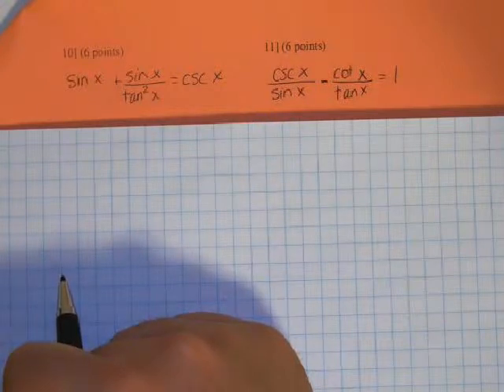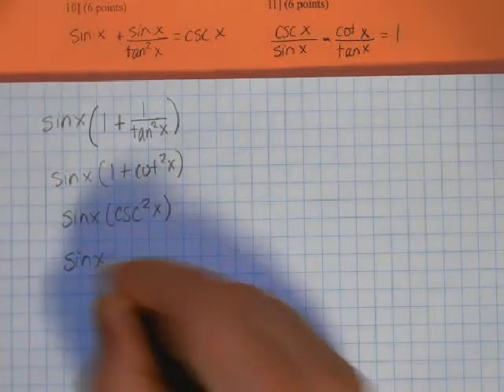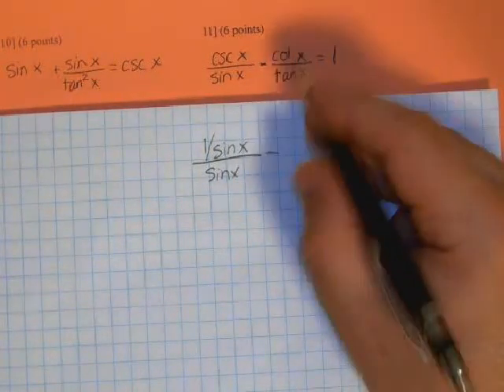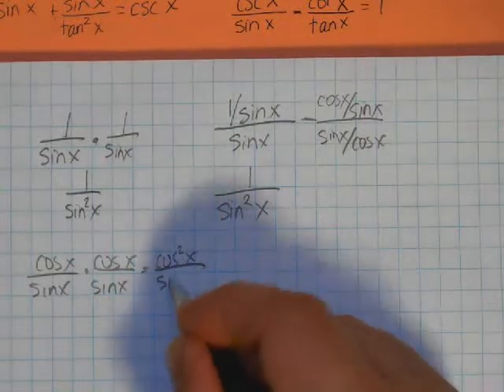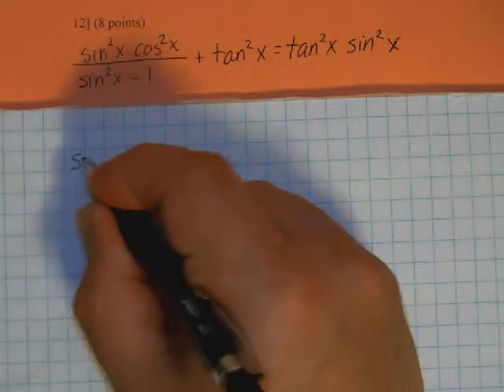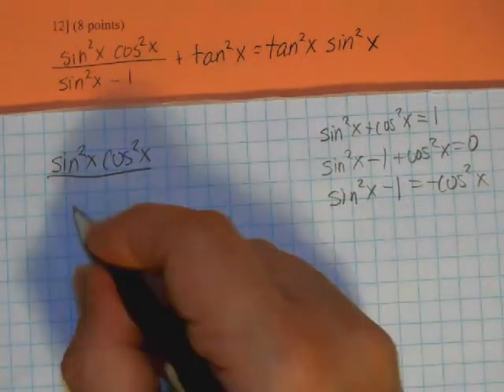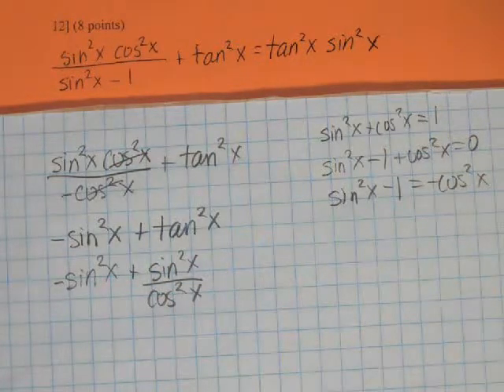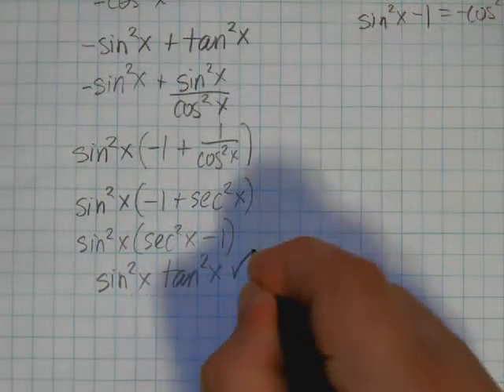Chapter 5 part 1 solutions 10 12